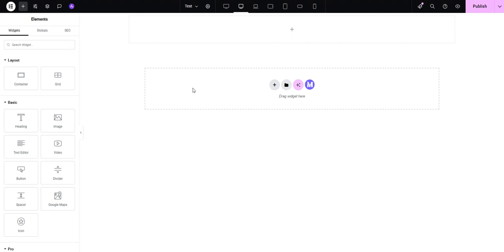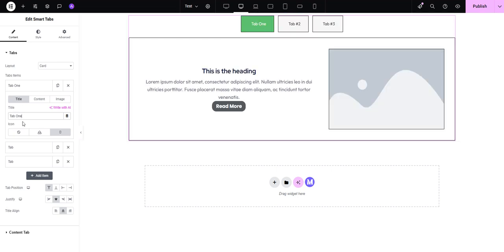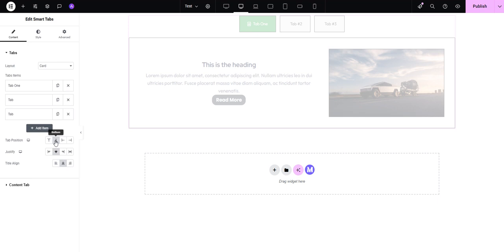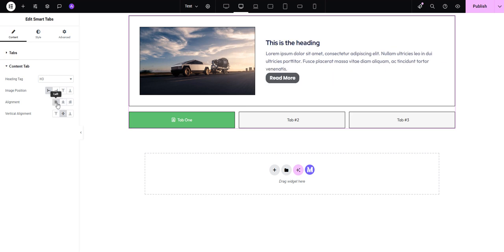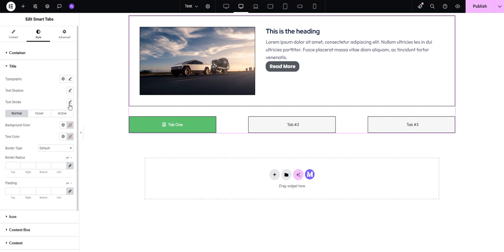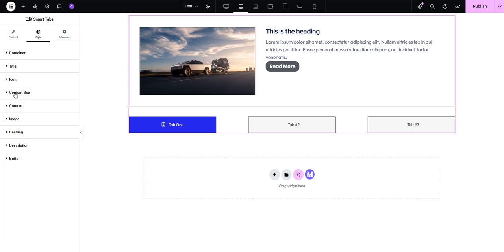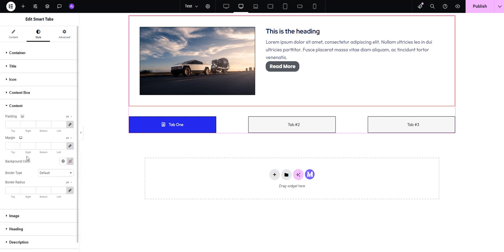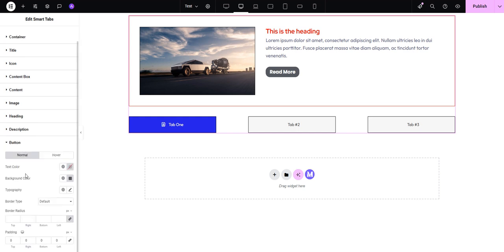How to Add the Smart Tabs in Elementor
Elevate your website’s content organization with the Smart Tabs widget from Marquee Addons for Elementor!

This powerful Pro widget lets you organize a large amount of information into distinct, switchable sections, saving vertical space and dramatically improving user experience. Visitors can easily navigate to the specific content they're interested in, preventing information overload and keeping your pages looking clean and professional.

In this step-by-step tutorial, I’ll show you exactly how to set up and customize the Smart Tabs to create interactive feature lists, detailed FAQs, and compelling pricing sections.

✨ HIGHLIGHTS

🧠 Organized & Interactive: Present large amounts of information concisely within a single container. Users click on tab titles to switch between distinct content sections, saving space and improving navigation.

🎛️ Full Layout Control: Choose from different layouts (like Card style), set tab positions (Top, Bottom, Left, Right), and justify tab titles (Left, Center, Right, Full Width) for a perfect look.

🎨 Complete Style Customization: Independently style the container, tab titles, icons, content box, images, and buttons. Control colors, typography, backgrounds, and spacing for Normal, Hover, and Active states.

📱 Rich Content Tabs: Each tab can hold a heading, descriptive text, an image, and a button. You have full control over the image position and content alignment.

1️⃣ Install and activate Marquee Addons Pro on your website.
2️⃣ Open your page in the Elementor editor → Search for the "Smart Tabs" widget.
3️⃣ Drag it into your section → Configure your tabs and content in the Content tab → Style everything in the Style tab → Publish!

🔗 GET IT

👉 Smart Tabs is a Pro feature – Check out all Pro demos & plans

💡 USE CASES

🎯 Product/Service Features: Clearly present the core features of a product or service, dedicating a detailed tab to each major function or benefit.

📚 FAQ Sections: Group related questions into different categories (e.g., "General," "Technical," "Billing") to help users find answers quickly.

💰 Pricing Plans: Showcase different subscription or pricing tiers, with specific details and a call-to-action button in each tab.

🛠️ Step-by-Step Instructions: Break down a complex process into sequential steps, using a separate tab for each step to guide users clearly.

❓ FAQ

✅ Works with Elementor Free? Yes, the Marquee Addons plugin works with the free version of Elementor.

💎 Is this a Free Widget? No, the Smart Tabs widget is a Pro feature.

⚡ Will it slow my site? No—it’s optimized and lightweight for smooth performance.

🎭 Can I add icons to tabs? Yes! You can add icons and even set a different Active Icon for the selected tab.